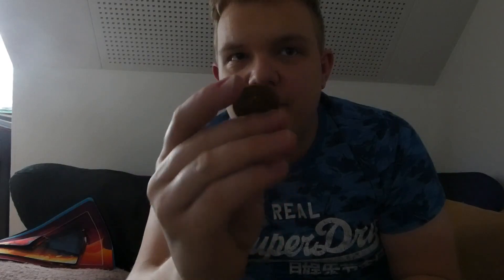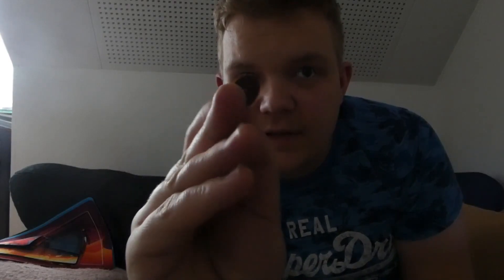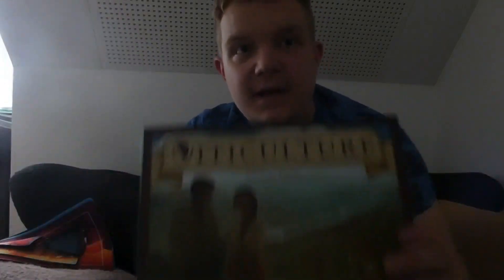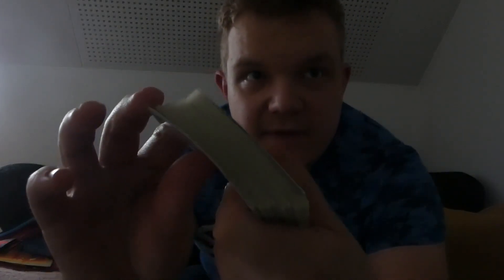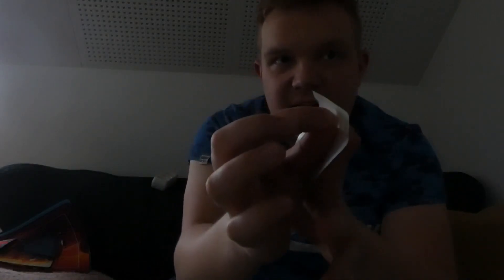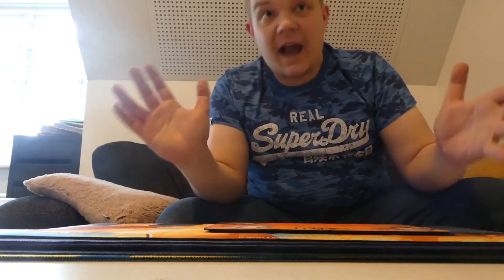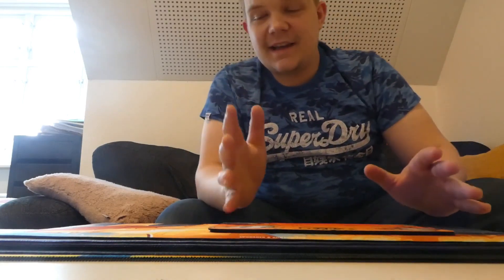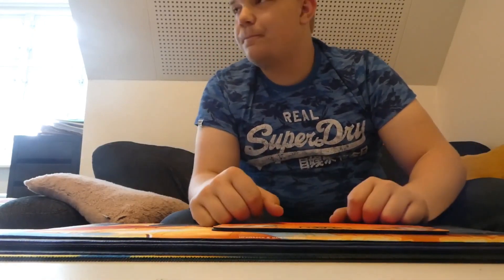Tabletop Reviews - Accessories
If you wanna check out other great content creator, check out Team Night Saturn